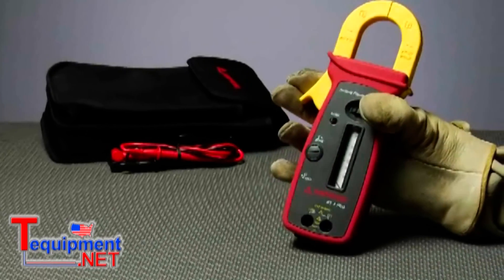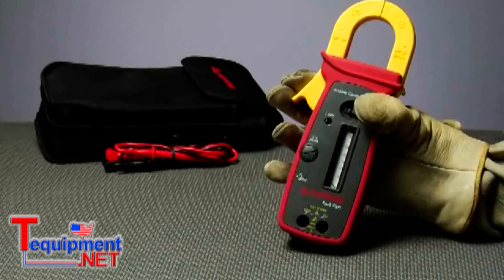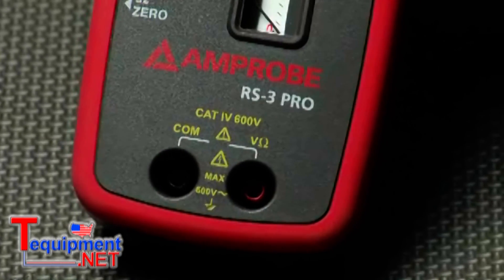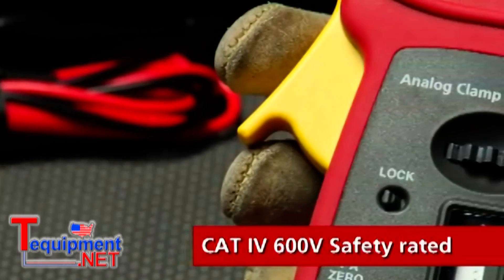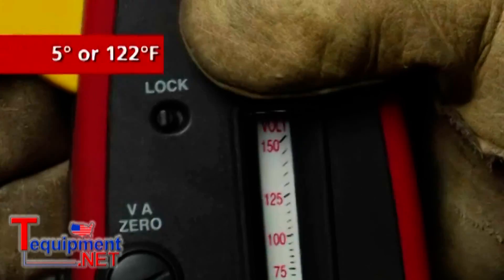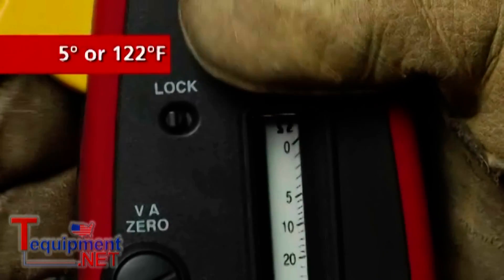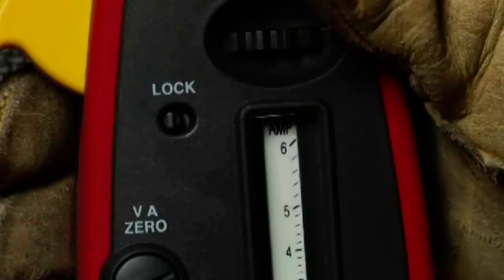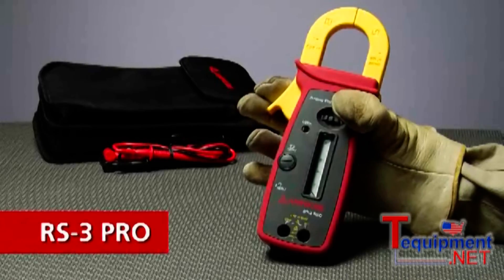Amprobe RS-3 Rotary Scale Clamp-on Multimeter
Amprobe RS-3 PRO 600A CAT IV Analog Clamp Meter works well in extreme temperatures from 5 F to 122 F, while digital clamp LCD screens tend to freeze this analog clamp measures up to the test. This analog clamp does not require batteries for measuring Amps and Volts.